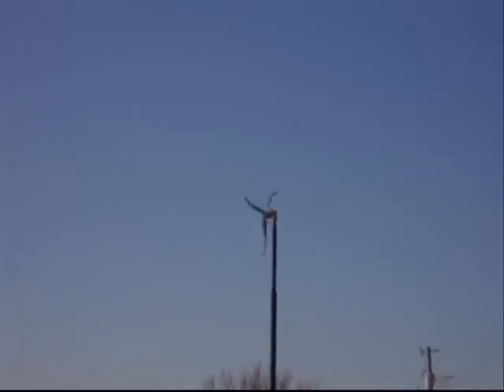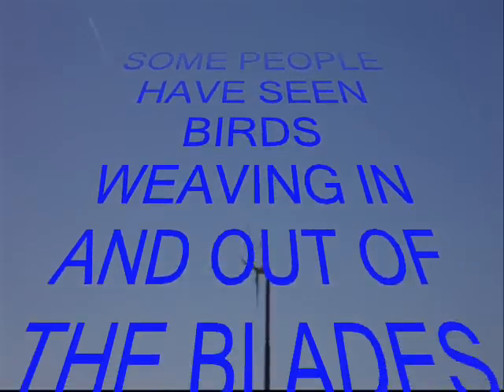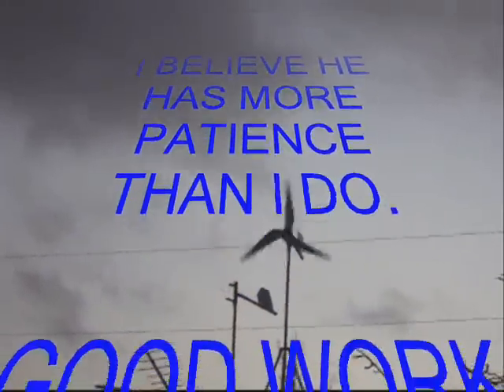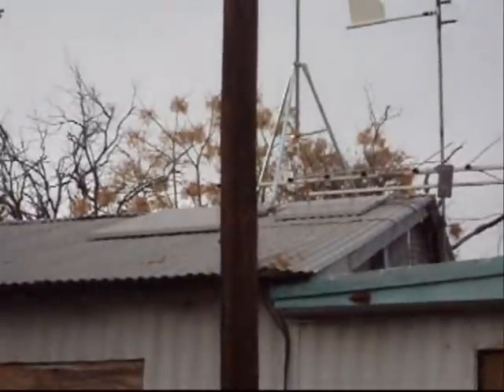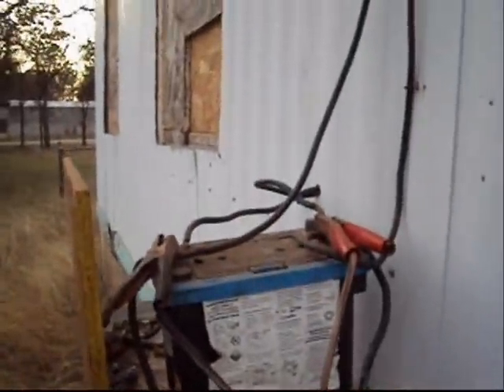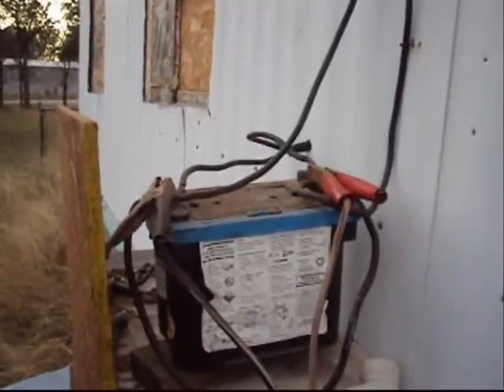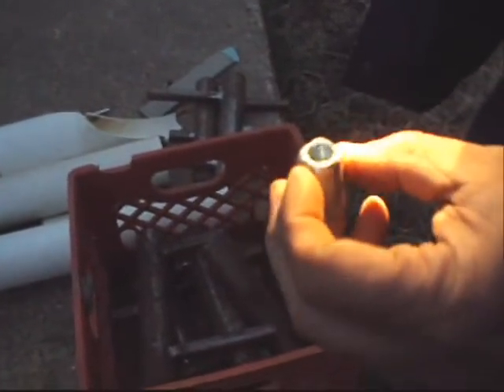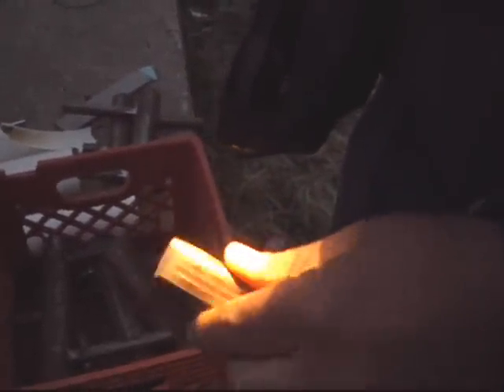OFF GRID... FORCED TO BE GREEN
THIS IS A FRIEND OF MINE THAT I MET A YEAR AGO. HE PICKED MY BRAIN FOR A FEW HOURS, OR I WAS JUST BEING A BLABBER OF THINGS I WAS INTO. I MET HIM AGAIN A FEW DAYS AGO, HE SURPRIZED ME BY CALLING ME MUDDy RIGHT OFF THE BAT. THEN I RECOGNISED HIM. AND HE TOLD ME HE WAS OFF GRID.
    HE SAID I COULD INTERVIEW HIM FOR THE CHANNEL VIEWERS.
THE ELECTRIC COMPANY WAS OVER CHARGING HIM BADLY. HE WAS FED UP WHEN THEY HAD A BIGGER BILL THAN HE EVER IMAGINED POSSIBLE. LONG STORY SHORT. NO MORE ELECTRIC BILL. HIS HOUSE AND LAND BOUGHT FOR 1500 DOLLARS AT A TAX SALE. SO NO HOUSE OR LAND PAYMENTS, NO ELECTRIC BILL,,,,, JUST WATER AND PROPANE.
SOUNDS SWEET. HE FOUND OUT YOU REALLY DONT NEED MUCH POWER. OFF GRID AND EXTREMELY HAPPY ABOUT IT.
HE WAS GLAD TO DO THE INTERVIEW AND SYSTEM SHOW AND TELL TO HELP OTHERS GET THE IDEA. GOOD HEART!!!
MUDDy